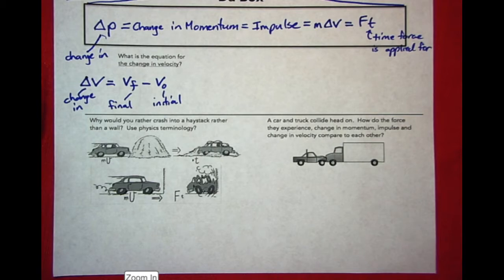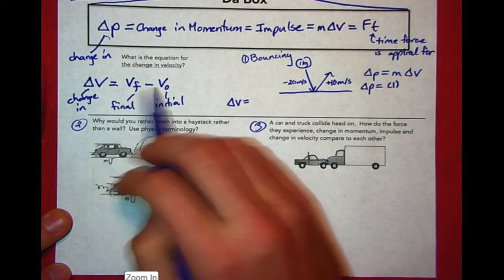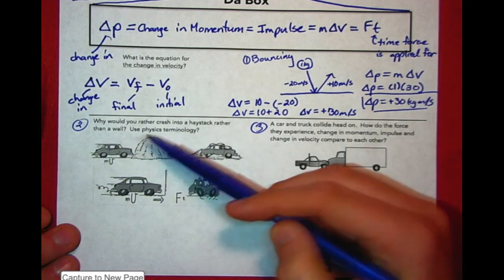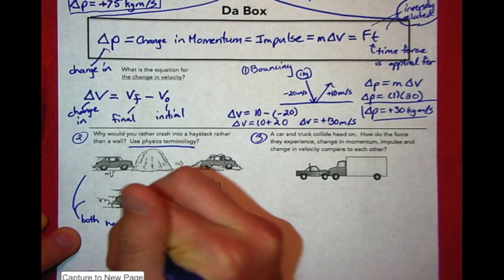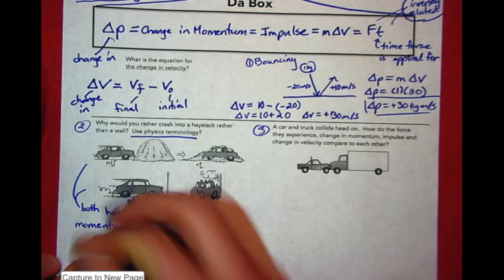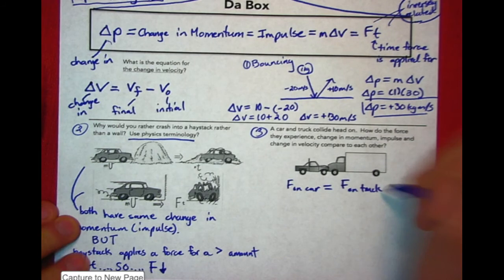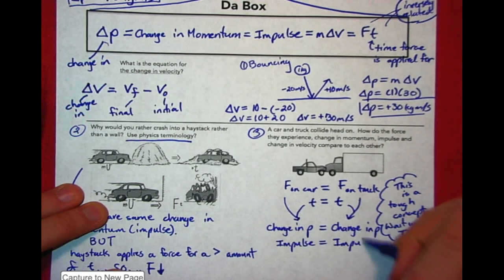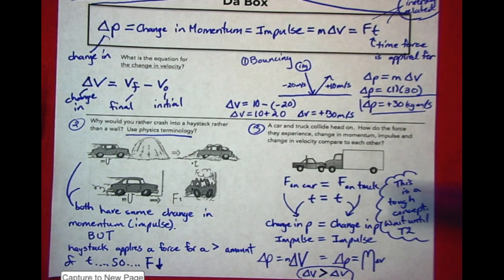Mr. Wolfe Physics - Video #3 : Extension Problems